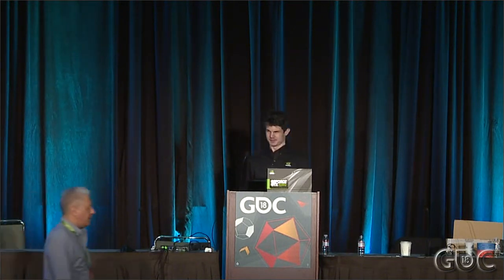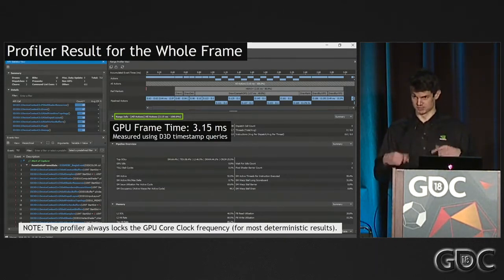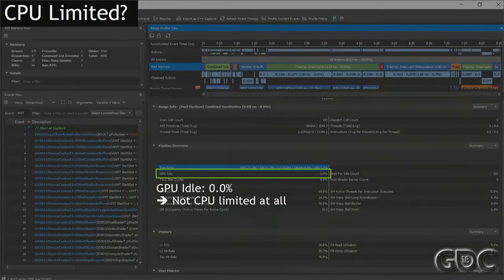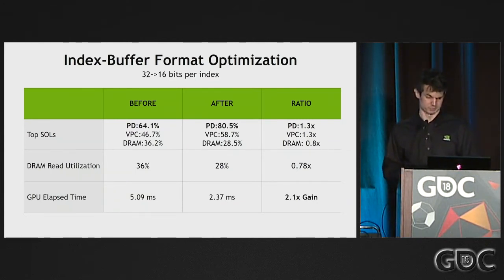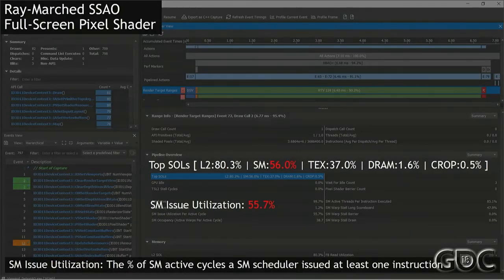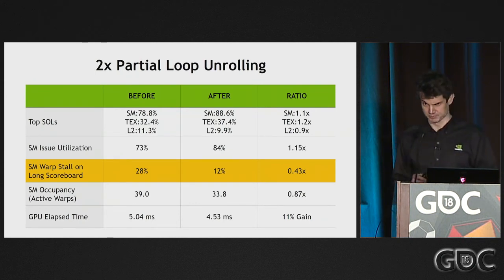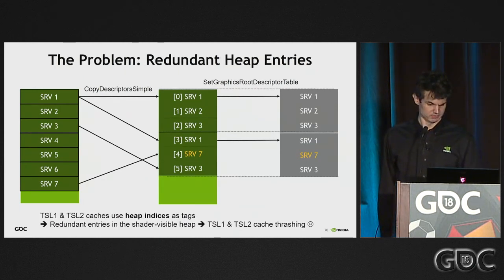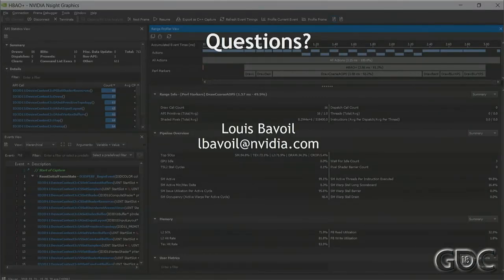Fixing the Hyperdrive: Maximizing Rendering Performance on NVIDIA GPUs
GDC 2018 presentation on rendering performance on NVIDIA GPUs